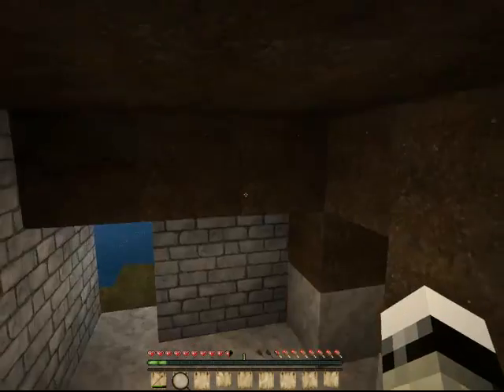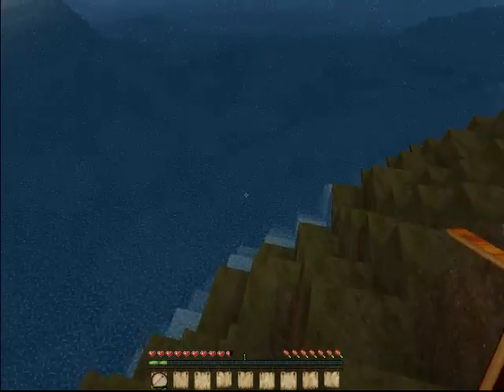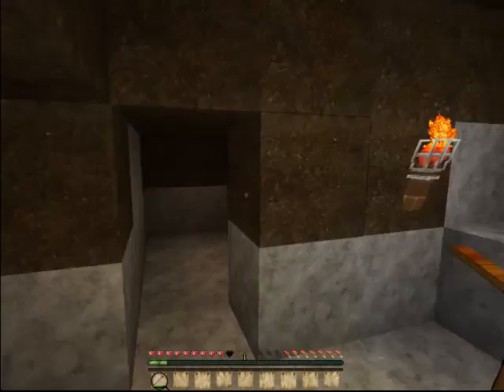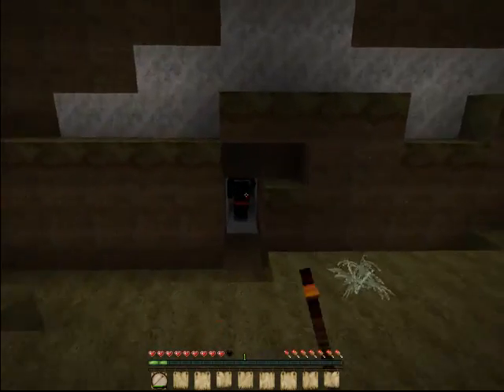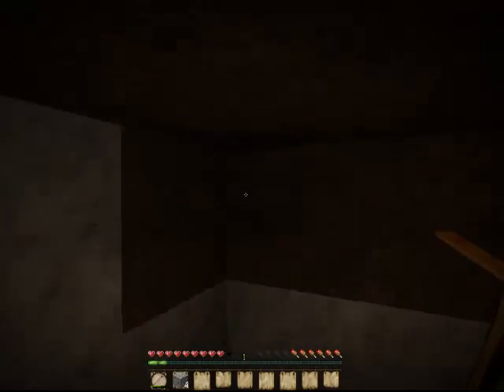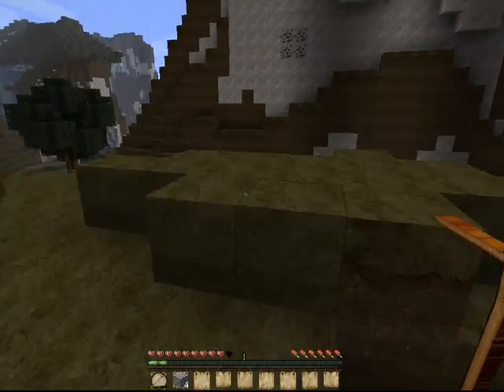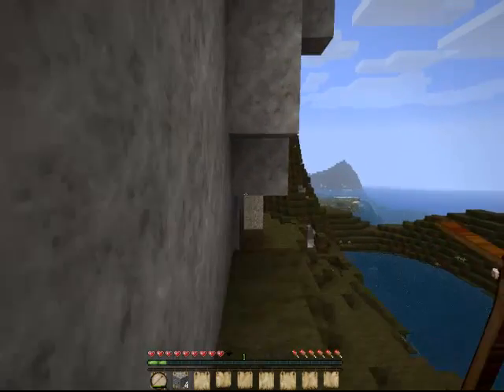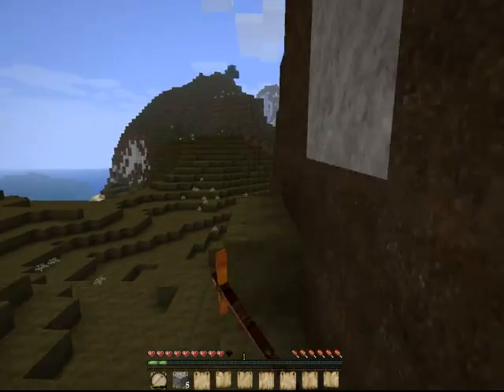minecraft, my new Hd texture pack-rulicaie pack richboy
My new tex pack i will probably be usin gin most of my new videos!
Thumbs Up!